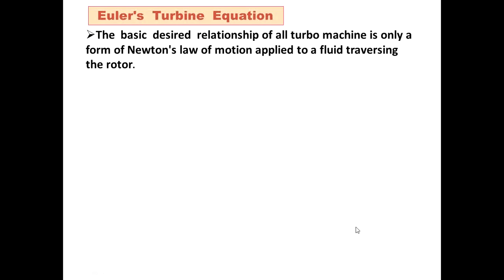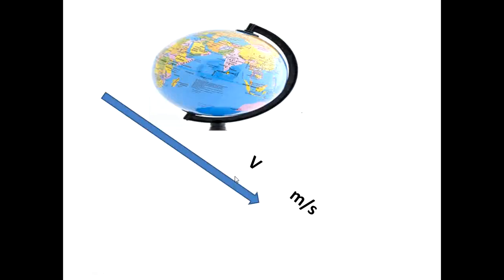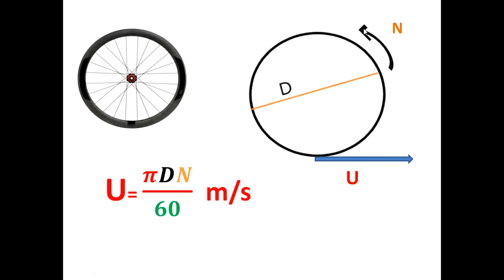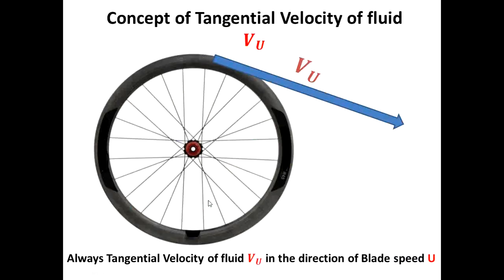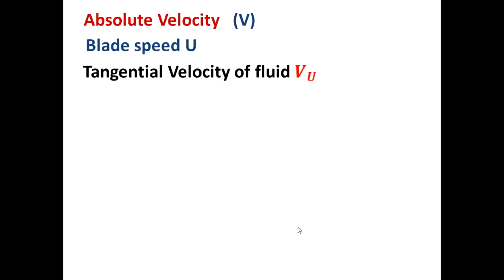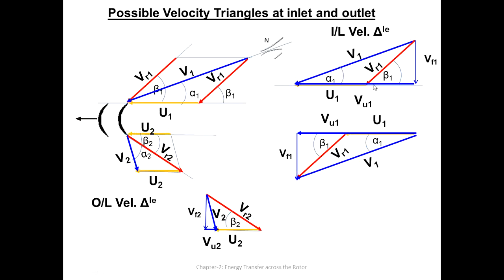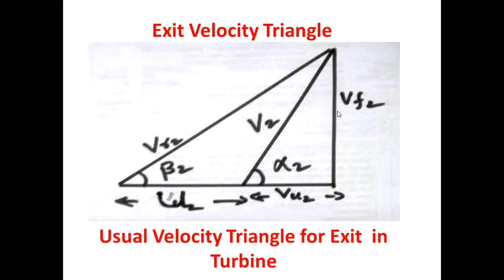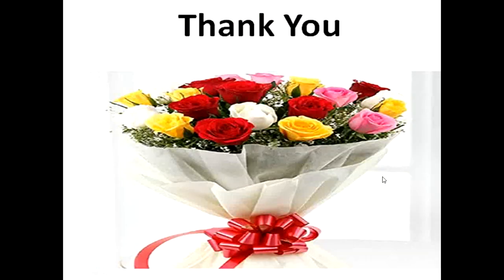1 Construction of Velocity Triangle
Practice Velocity triangle with Pen and Notebook only.